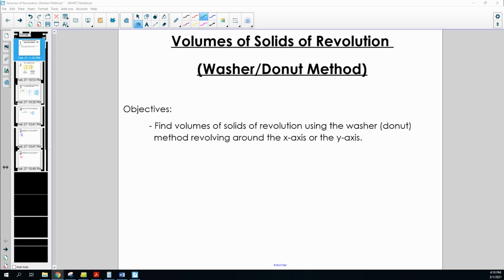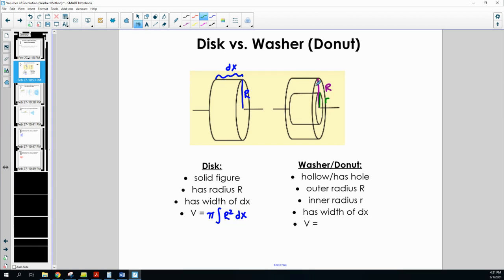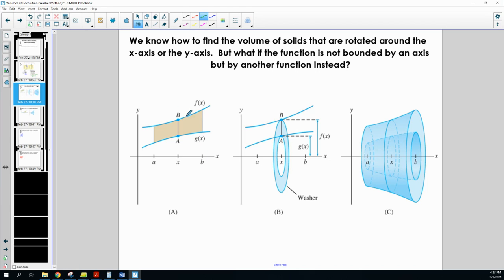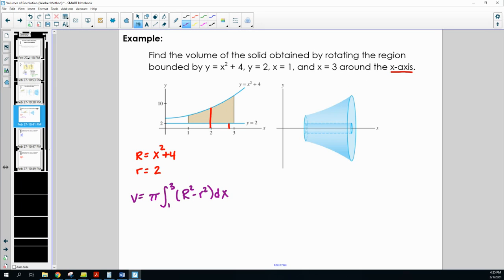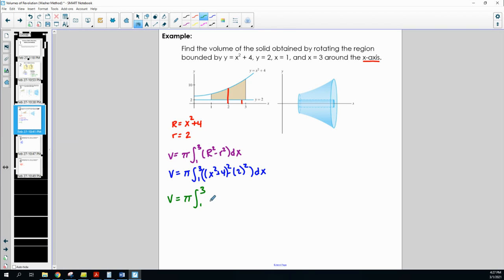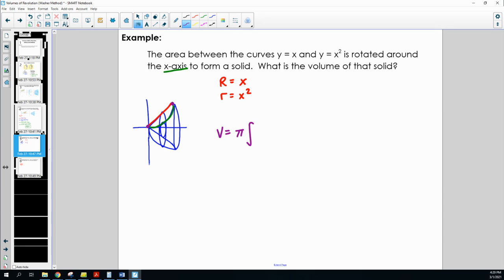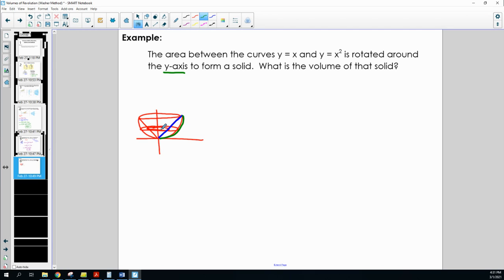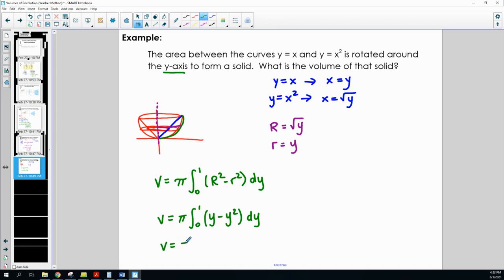Volumes of Solids of Revolution (Washer Method)